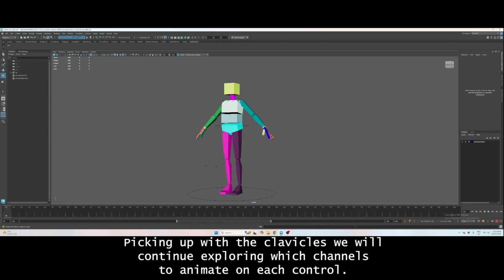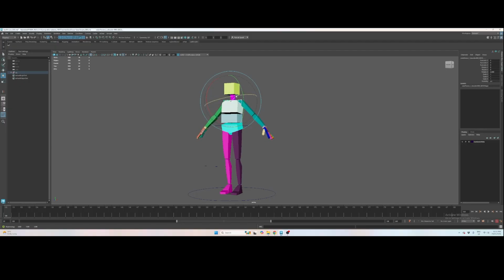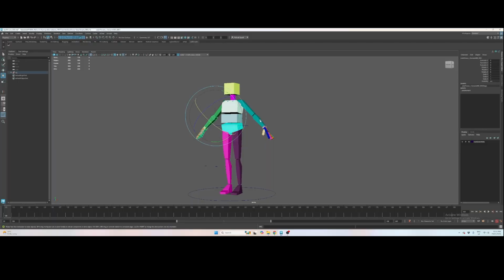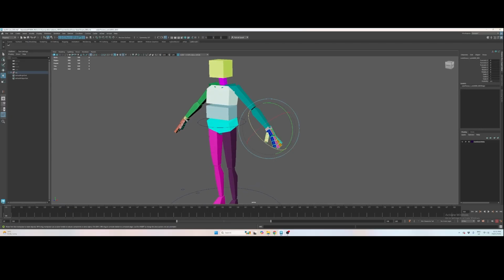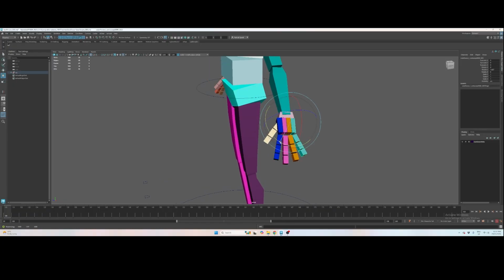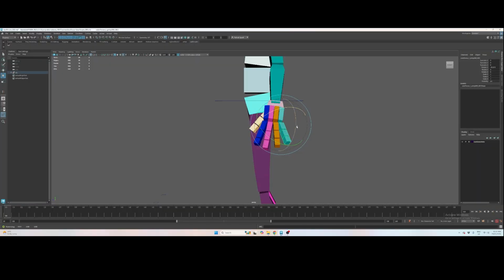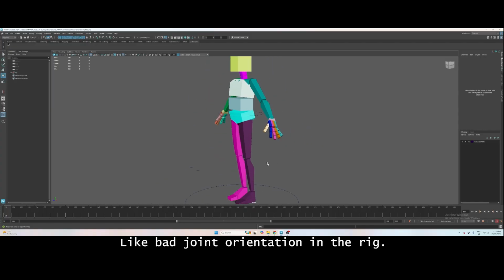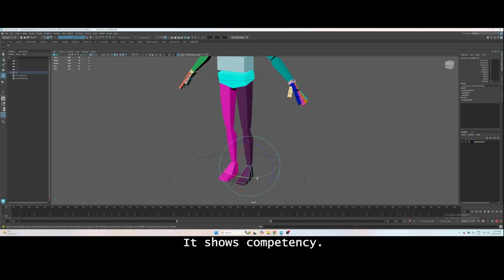Rigs + Body Mecahnics Part 2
In this tutorial we to explore how to use fk rotate channels to create good body mechanics in arms.